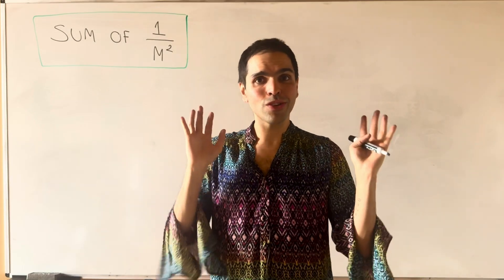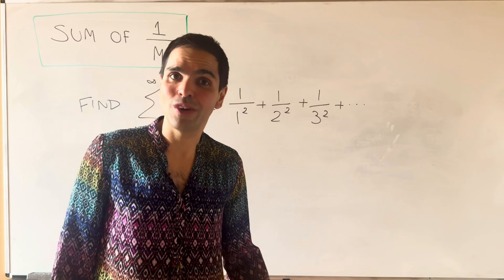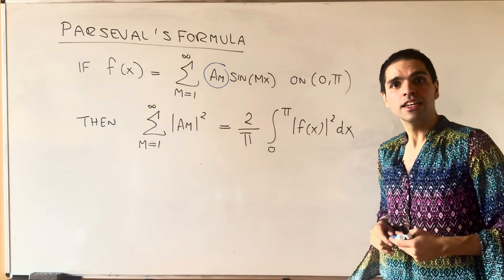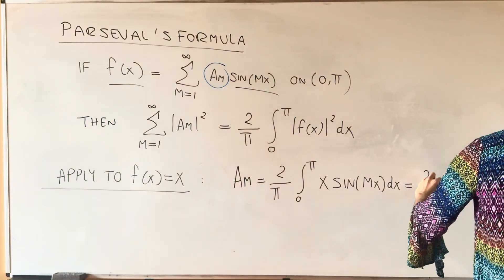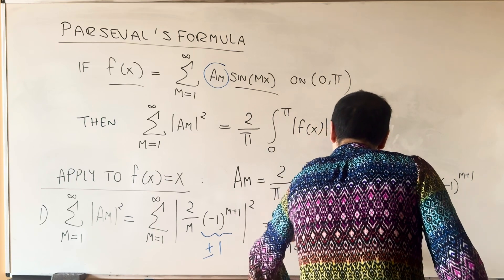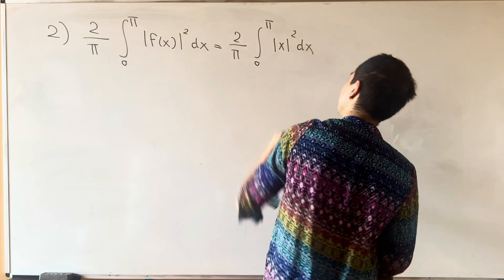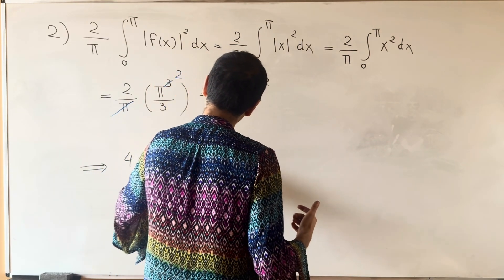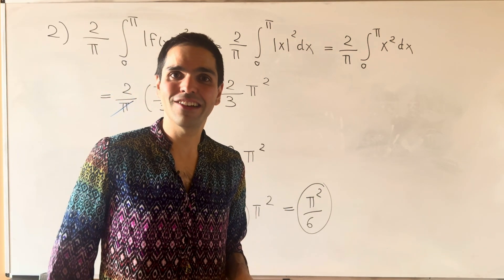Sum of 1/n^2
We calculate the famous sum of 1/n^2 = 1/1^2 + 1/2^2 + 1/3^3 + ... which is the Basel formula. This is a really nice application of Parseval's formula, which relates the sums of squares of the Fourier sine coefficients of f. Applying this to f(x) = x gives the sum, which falls out like bread and butter. This is a must-see for anyone who loves partial differential equations or Fourier series.